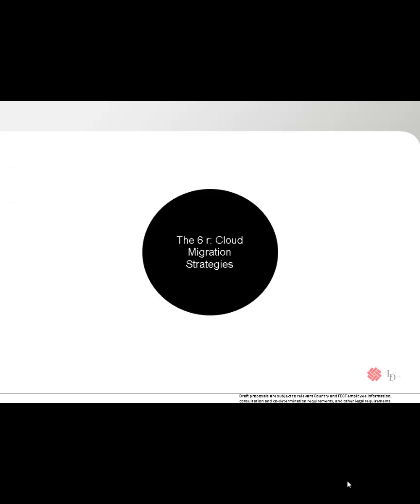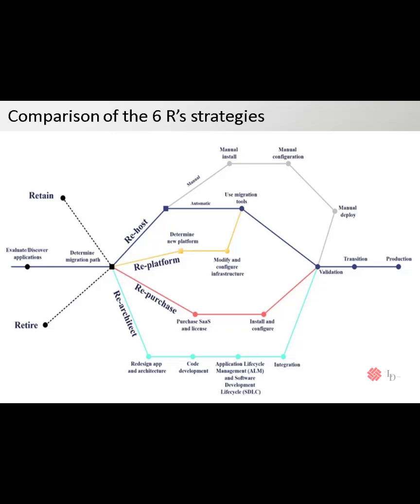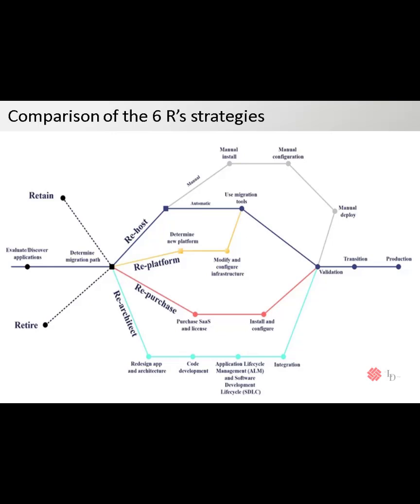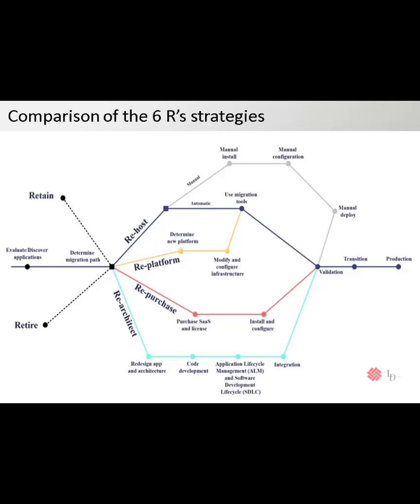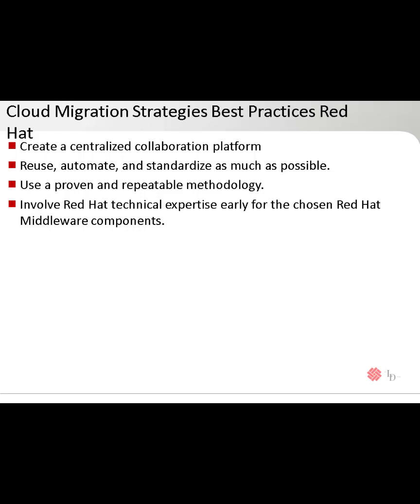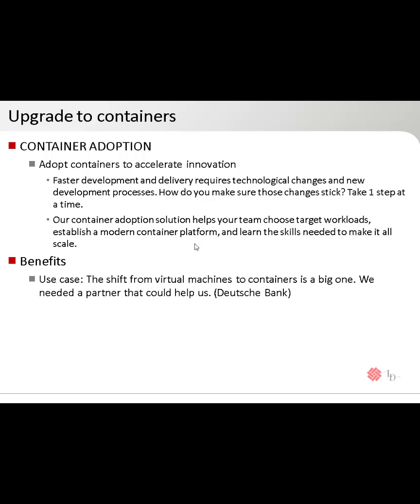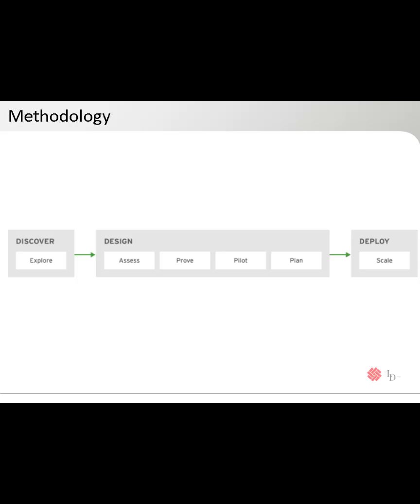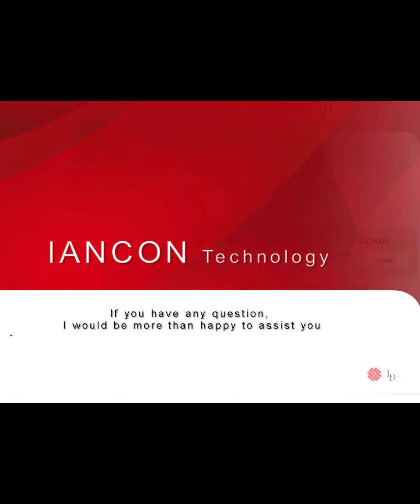Cloud Migration Strategies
1- AWS, Google, Azure, IBM, Ali Baba, Huawei
2- Capitalizing Red Hat Platform Products Open Shift